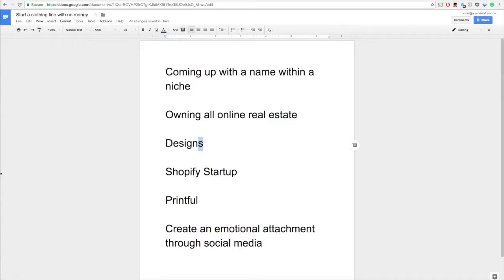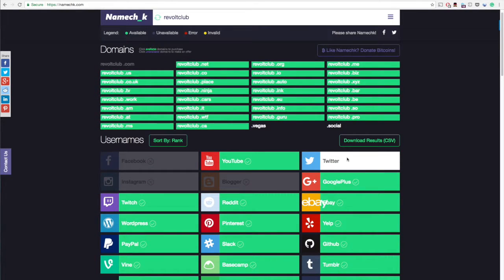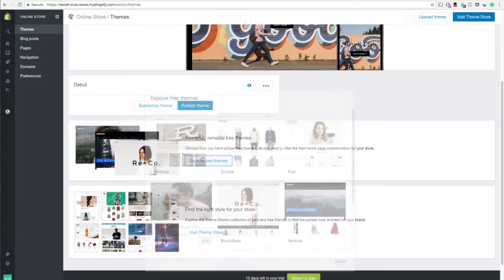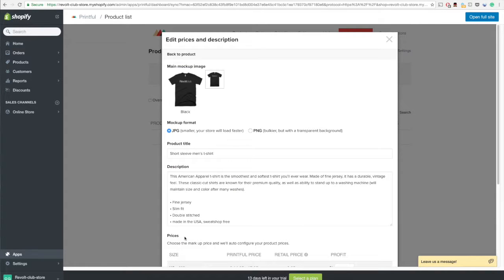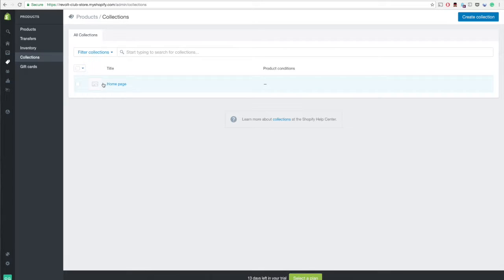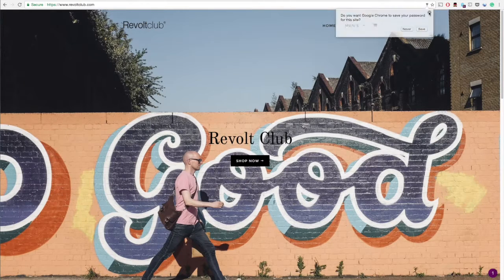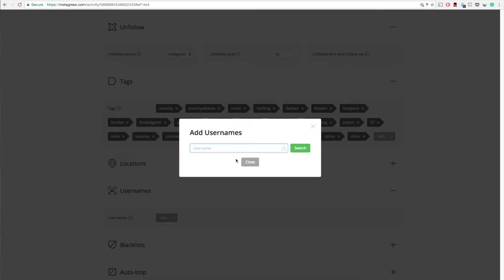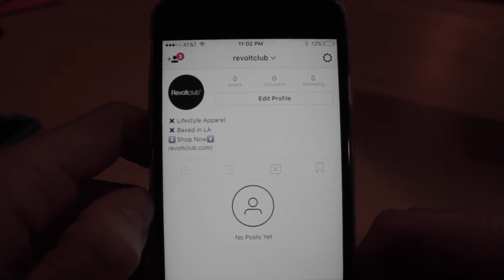How to Start a Clothing Line With No Money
Hey Makers! This video explains how to start a clothing line for free. Enoy!